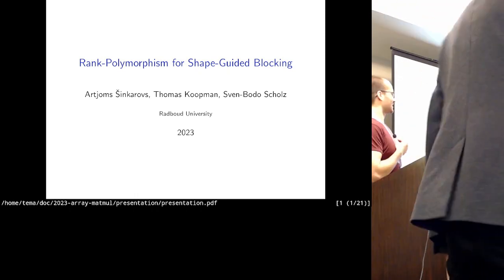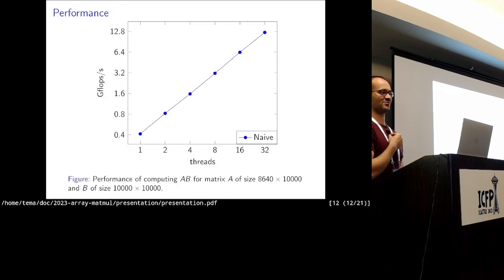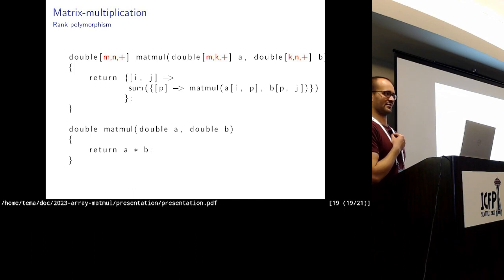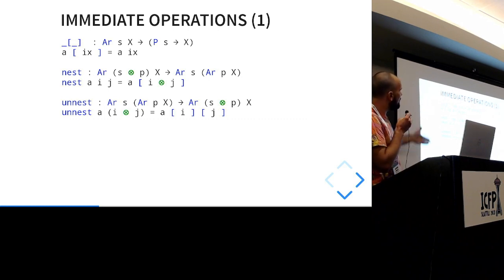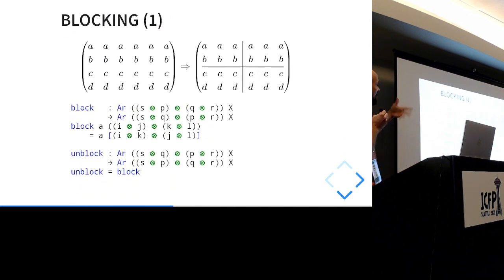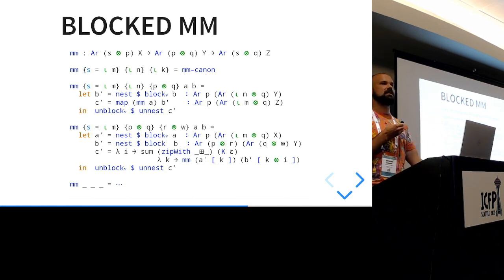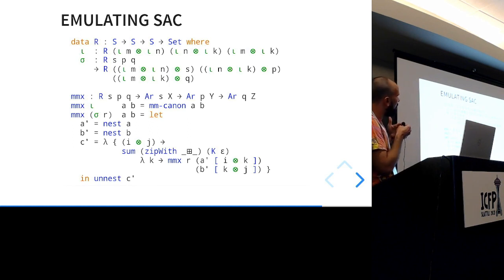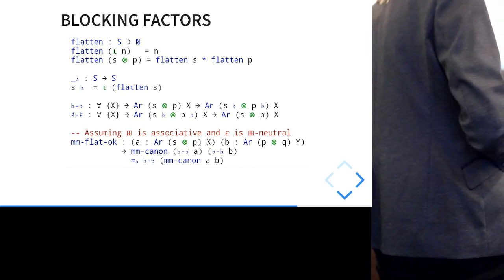[FHPNC'23] Rank-Polymorphism for Shape-Guided Blocking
Rank-Polymorphism for Shape-Guided Blocking (Video, FHPNC 2023)
Artjoms Šinkarovs, Thomas Koopman, and Sven-Bodo Scholz
(Heriot-Watt University, UK; Radboud University Nijmegen, Netherlands; Radboud University Nijmegen, Netherlands)

Abstract: Many numerical algorithms on matrices or tensors can be formulated in a blocking style which improves performance due to better cache locality. In imperative languages, blocking is achieved by introducing additional layers of loops in a nested fashion alongside with suitable adjustments in index computations. While this process is tedious and error-prone, it is also difficult to implement a generically blocked version that would support arbitrary levels of blocking. At the example of matrix multiply, this paper demonstrates how rank-polymorphic array languages enable the specification of such generically blocked algorithms in a simple, recursive form. The depth of the blocking as well as blocking factors can be encoded in the structure of array shapes. In turn, reshaping arrays makes it possible to switch between blocked and non-blocked arrays. Through rank-polymorphic array combinators, any specification of loop boundaries or explicit index computations can be avoided. Firstly, we propose a dependently-typed framework for rank-polymorphic arrays. We use it to demonstrate that all blocked algorithms can be naturally derived by induction on the argument shapes. Our framework guarantees lack of out-of-bound indexing, and we also prove that all the blocked versions compute the same results as the canonical algorithm. Secondly, we translate our specification to the array language SaC. Not only do we show that we achieve similar conciseness in the implementation, but we also observe good performance of the generated code. We achieve a 7% improvement compared to the highly-optimised OpenBLAS library, and 3% compared to Intel’s MKL library when running on a 32-core shared-memory system.